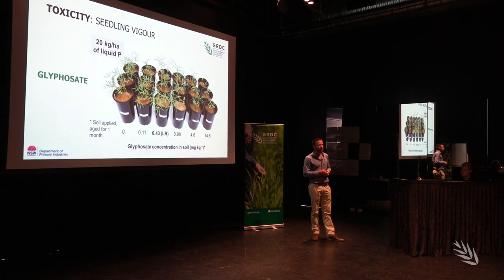Herbicide residues | GRDC Bendigo Update 2019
There's growing interest from Australian grain growers about how herbicide residues in soil might be affecting soil biological processes and soil health.

The NSW Department of Primary Industries researcher Mick Rose has been leading a GRDC investment on this topic and shares main findings and benchmarking data on herbicide residues in soil.